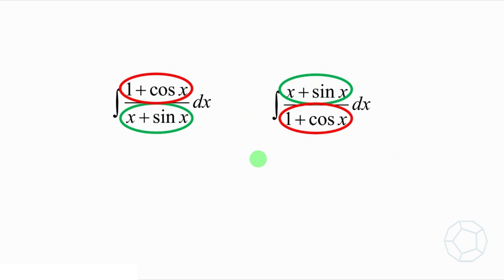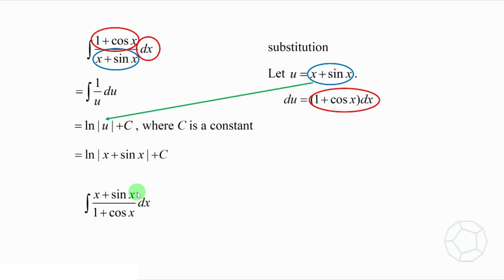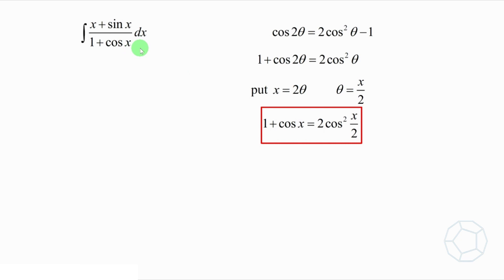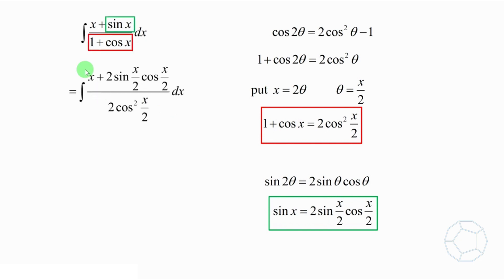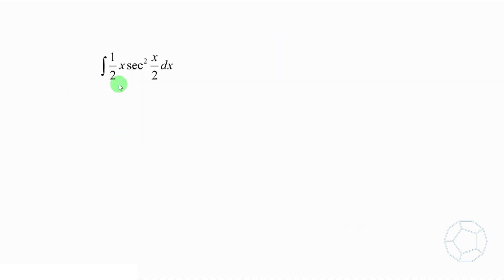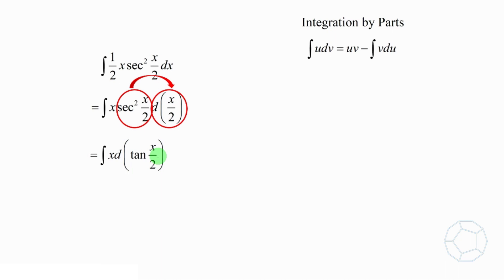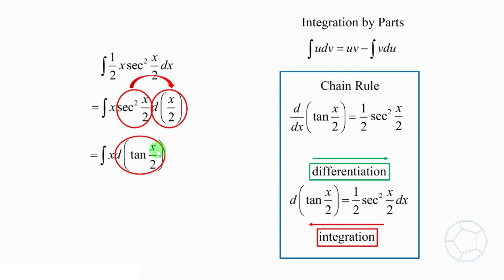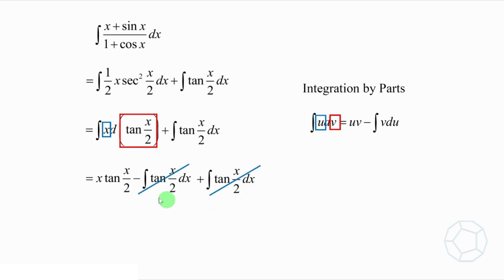Calculus 5: Indefinite Integral Twins | Look ALIKE but Solve DIFFERENTLY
Substitution | Integration by Parts | Trigonometric Identities | Double Angle Formula | Half Angle Formula | Chain Rule | Integrands | Reciprocals | Differentials

Chapters:
00:00 Introduction
00:17 First Integral
01:20 Second Integral (Trigonometric Identities)
03:15 Second Integral (Changing Differentials)
04:58 Second Integral (Integration by Parts)